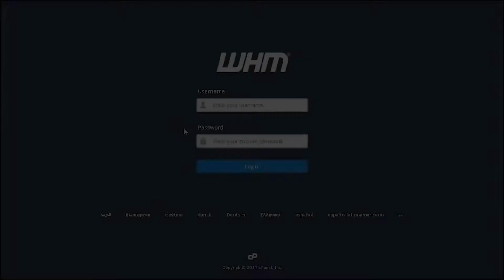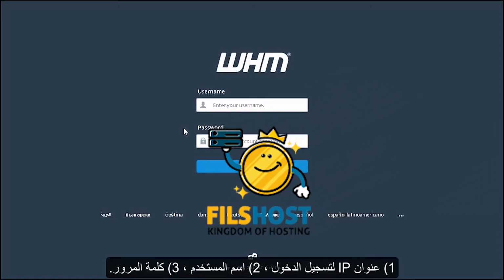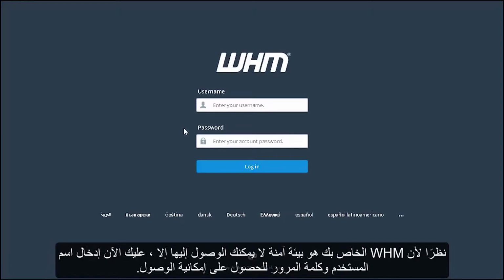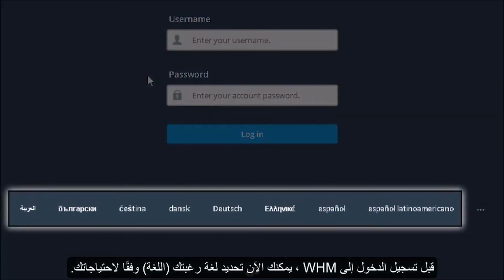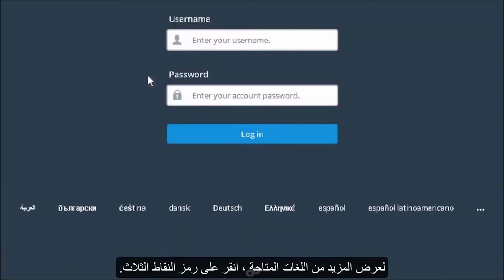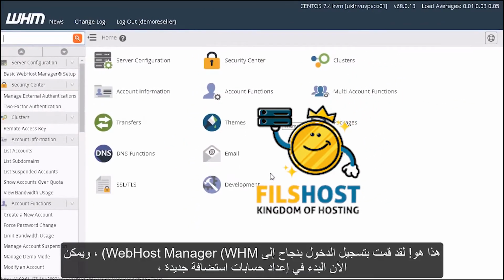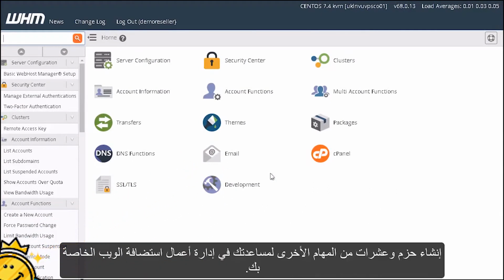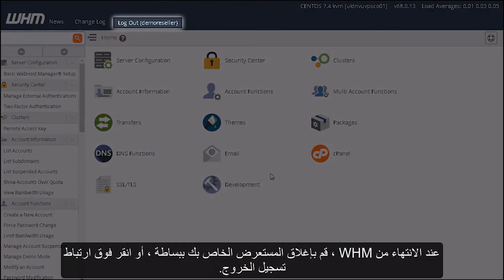3- How to login to WebHost Manager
How to login to WebHost Manager